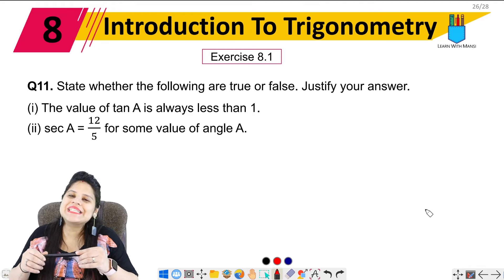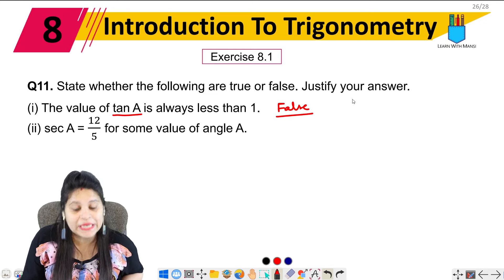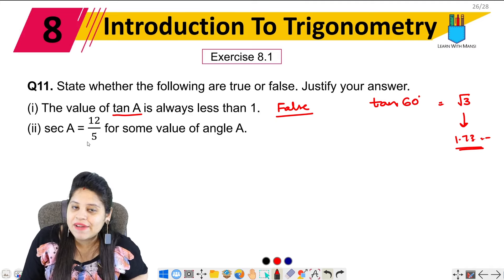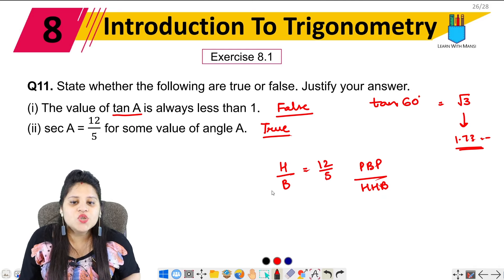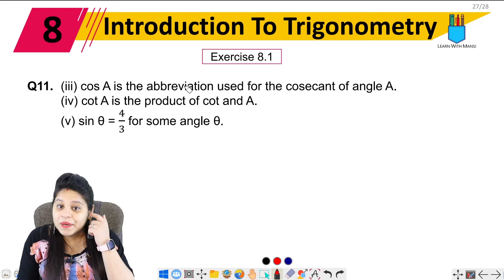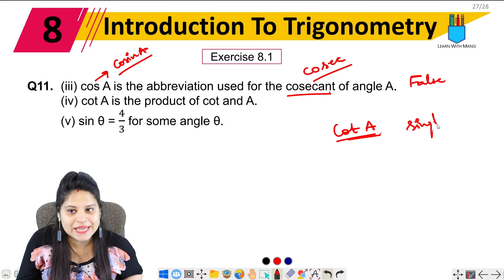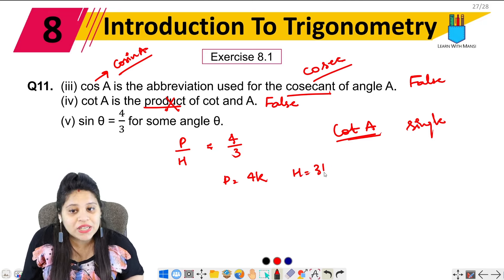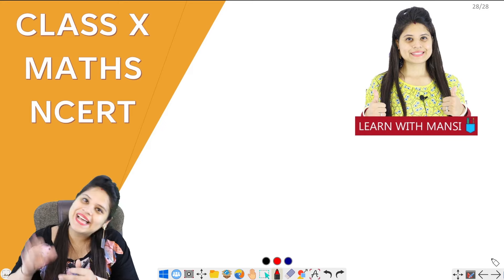Class 10 Maths | Chapter 8 | Exercise 8.1 Q11 | Trigonometry | NCERT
In this session I will be starting with Exercise 8.1 Q11 of chapter "Trigonometry ".